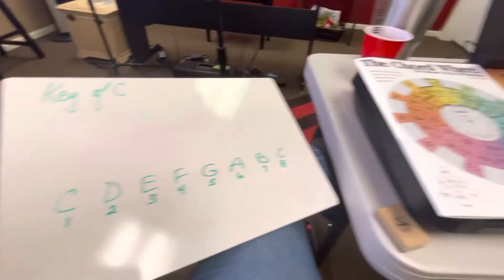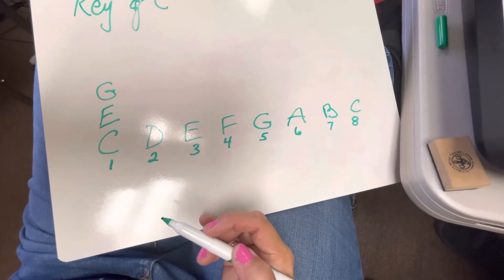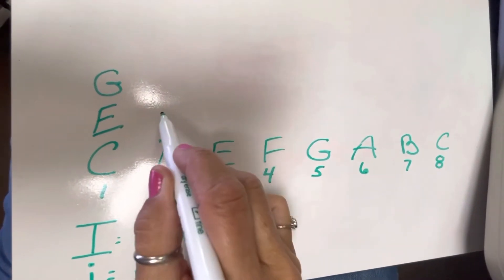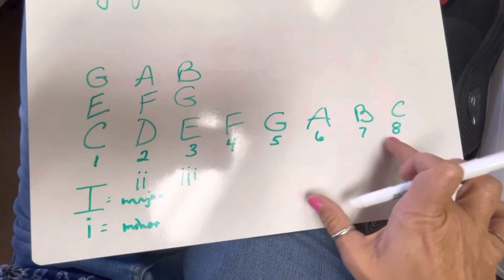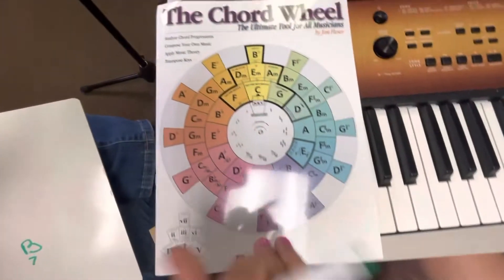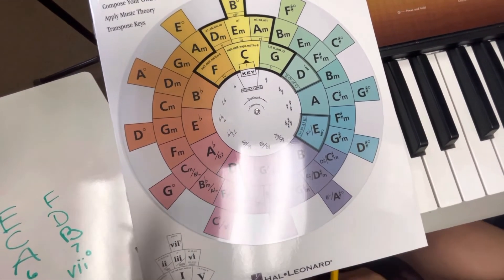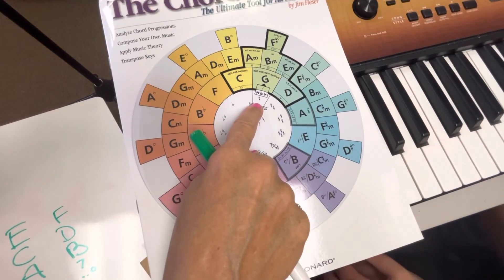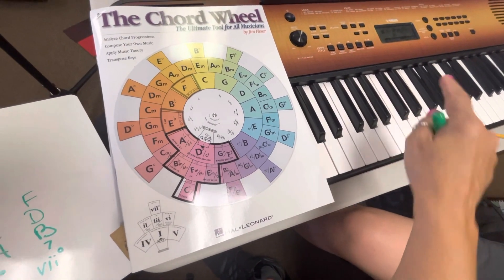Chord Wheel, Circle of 5ths, I IV V I,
Does the Circle of 5ths confuse you?
What do all the alphabet letters mean?
Why is it set up like a wheel or clock?
What does a I IV V I chord progressions mean?
What does major and minor mean?
What does major and minor sound like?
Why is there a black box or fence around only specific chords?
Why does the chord wheel turn?